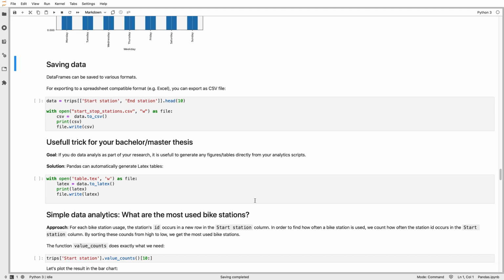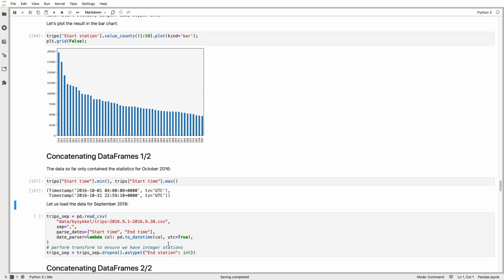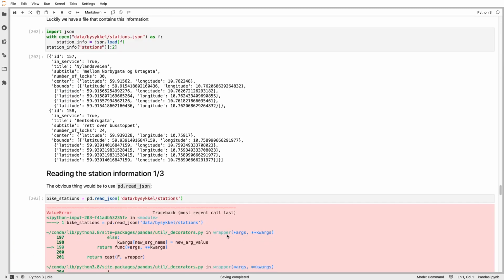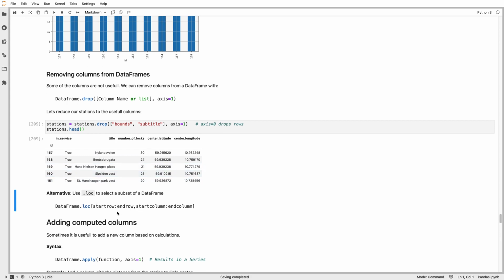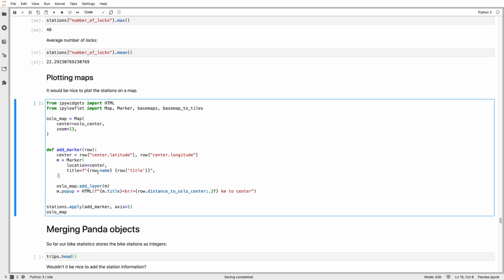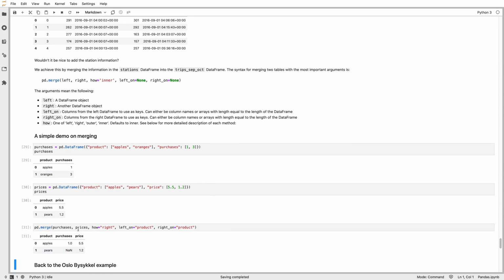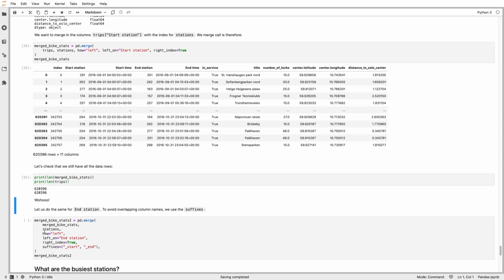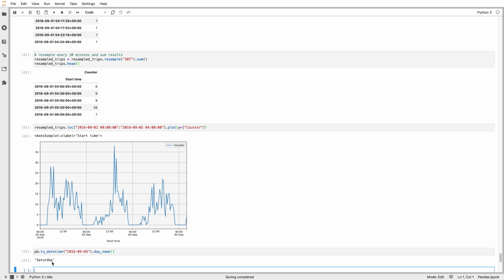Pandas part 3: merging, joining, and maps